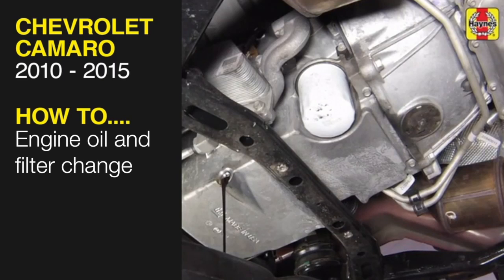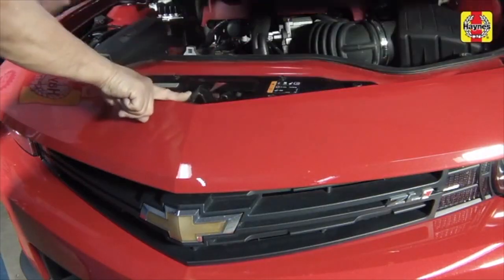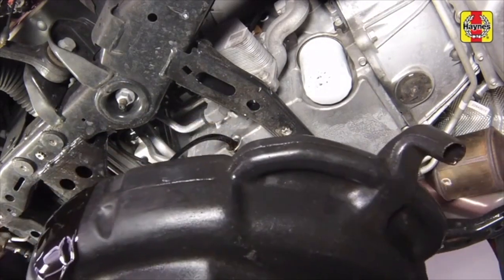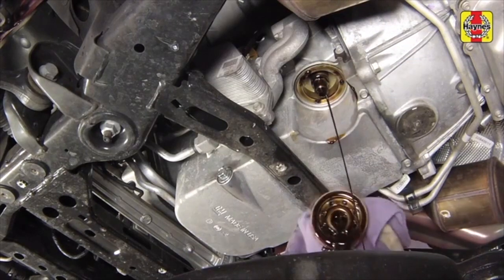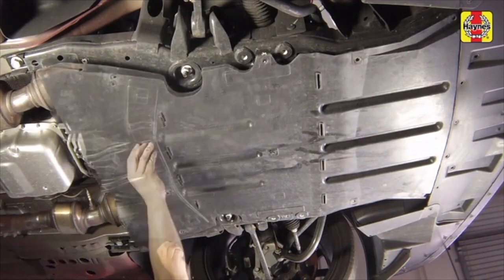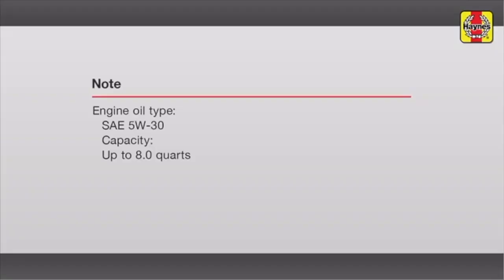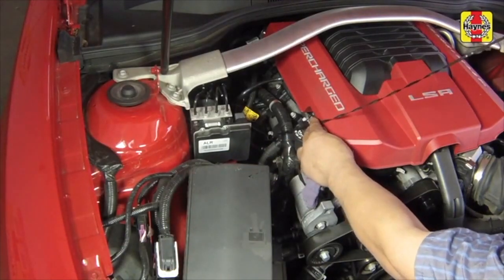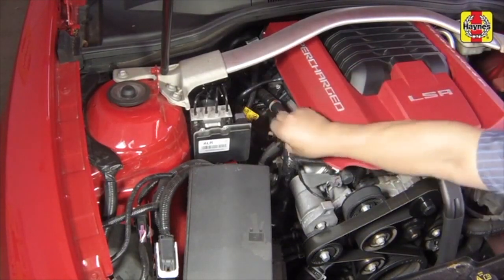How to replace the Engine Oil on the Chevrolet Camaro (2010 - 2015)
Do you need to  replace the Engine Oil on your Chevrolet Camaro (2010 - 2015) but don't know where to start? This video tutorial shows you step-by-step how to do it!

Our Chevrolet Camaro (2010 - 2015) manual covers the petrol engines, and includes videos for some of the most common jobs, which you can see here in this playlist.

What's covered:
Chevrolet Camaro Haynes Repair Manual for 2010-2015

PLEASE NOTE that this manual is intended for vehicles built to US specifications and does not cover diesel models unless specifically stated. Although it is useful when the products or systems are similar to those in other markets, there may still be significant differences, especially in areas concerned with safety and emission control.

Exclusions:
Does not include information specific to Z28 models